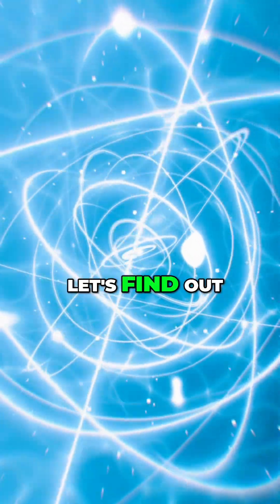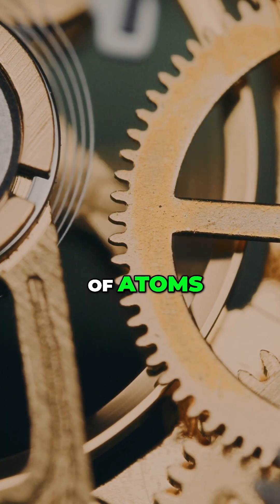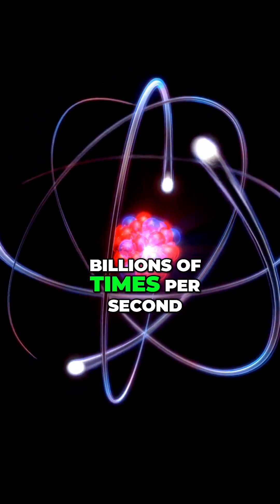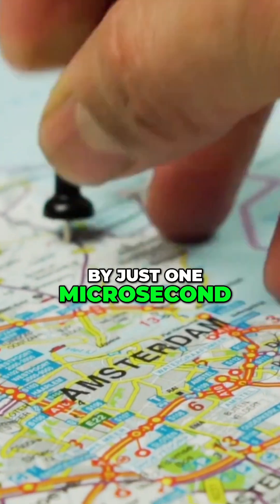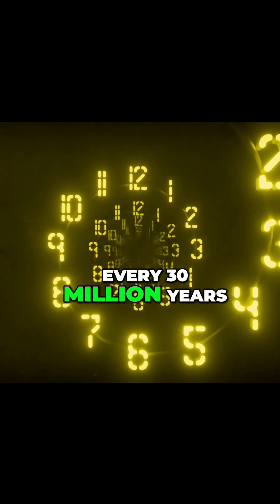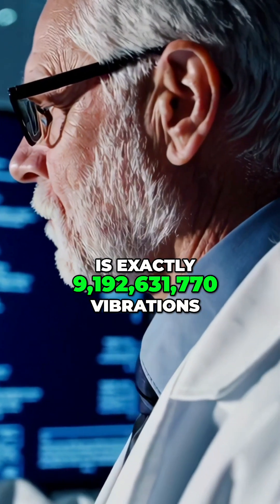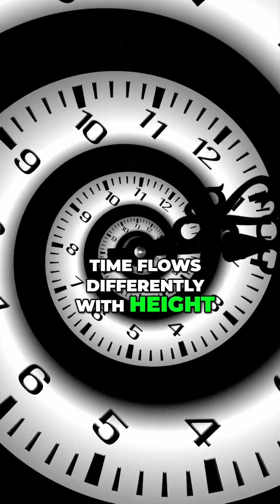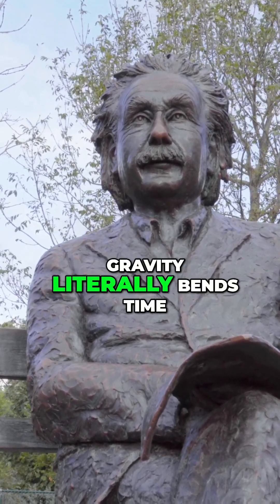Atomic Clocks 5 Mind Blowing Facts You Didn't Know!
Atomic clocks are the most accurate timekeepers ever created — but how do they work?
In this short, we break down how vibrating atoms become nature’s perfect stopwatch, allowing GPS, satellites, and scientific experiments to measure time with incredible precision. @FactDropFive